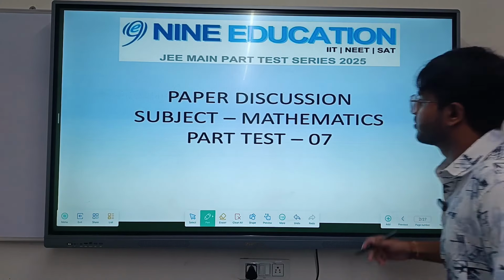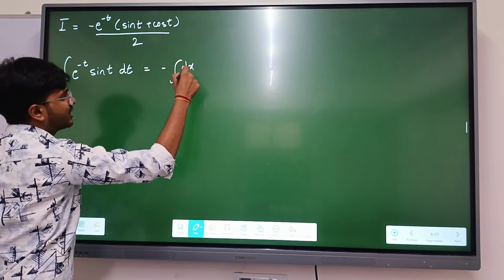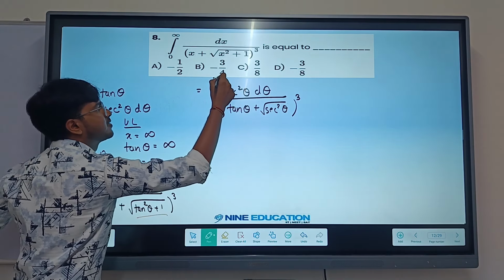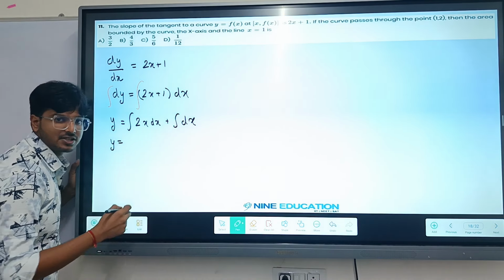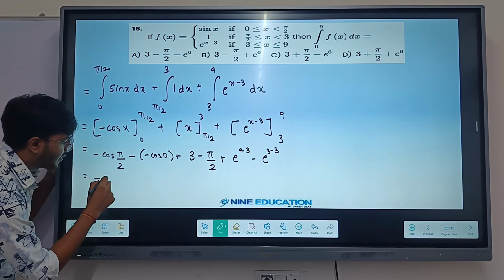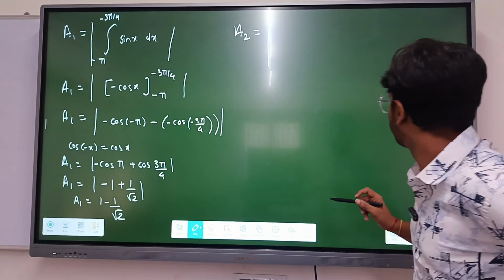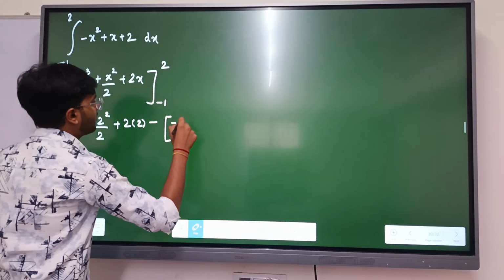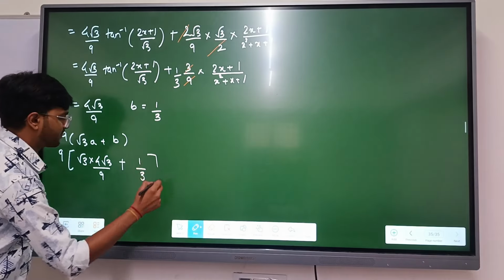Paper Discussion Session | (2026) JEE Main Part Test 07 (MATHEMATICS)